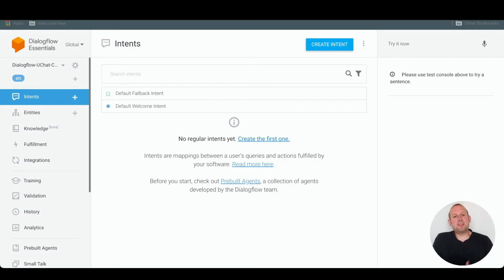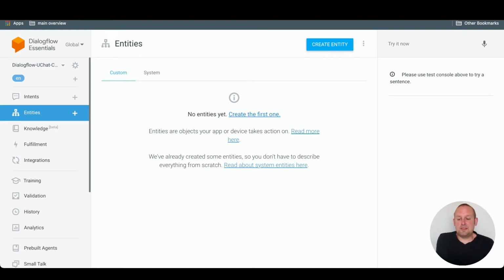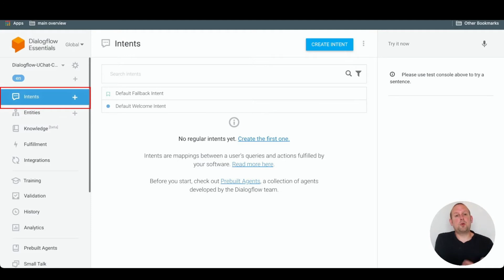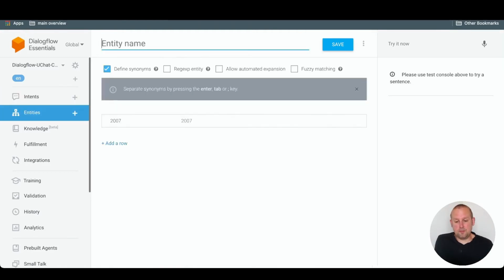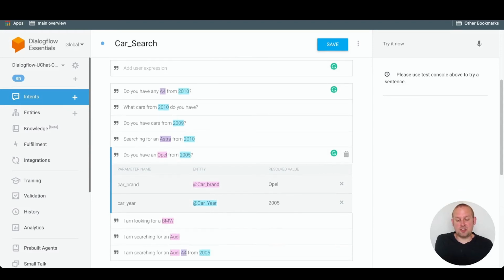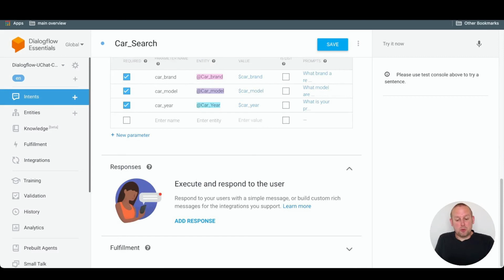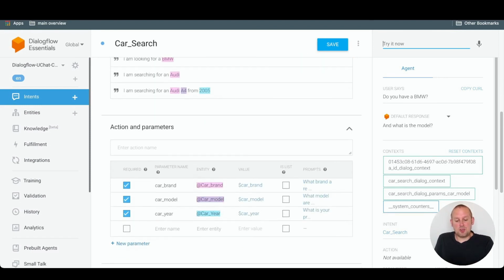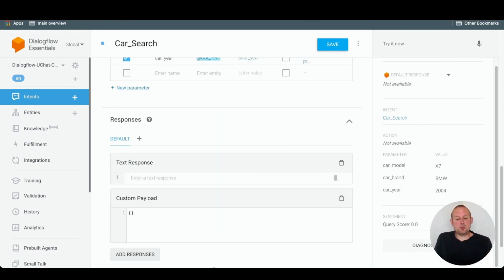Dialogflow course- Creating intents and entities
In this video we are going over the intents and entities sections to ensure you know how to train your Dialogflow agent.